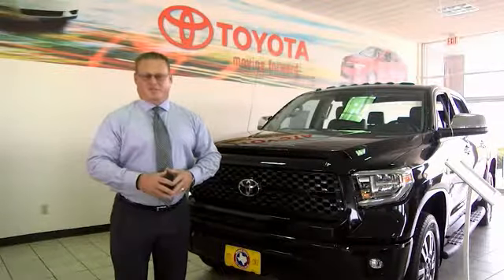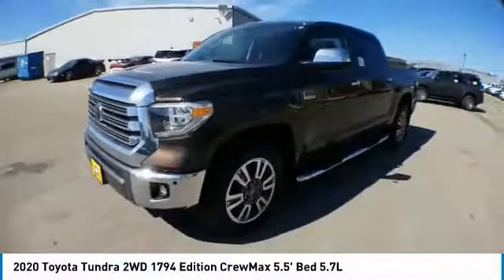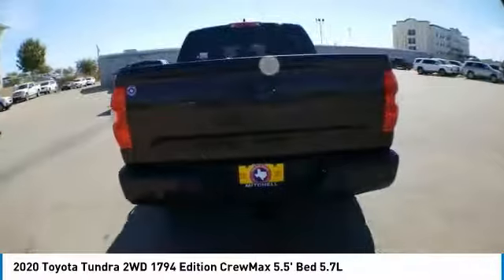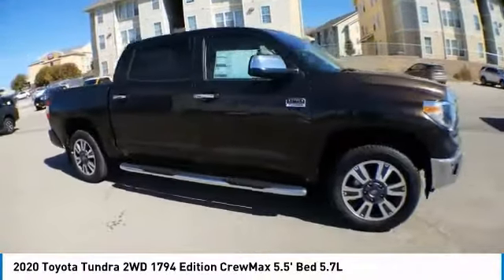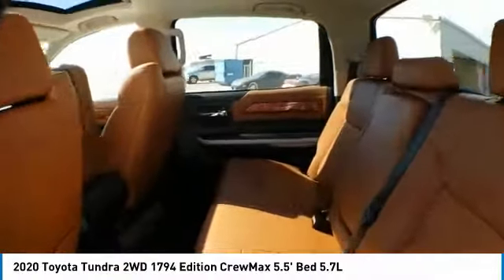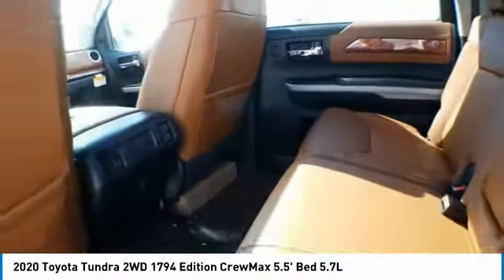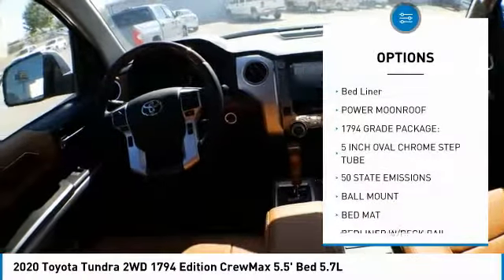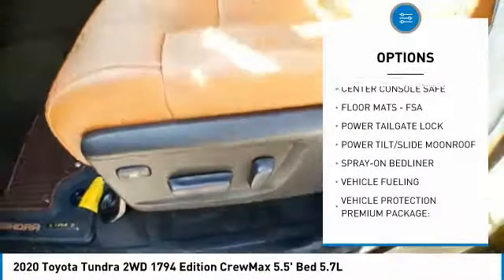2020 Toyota Tundra 2WD San Angelo Texas LX258290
2020 Toyota Tundra 2WD 1794 Edition CrewMax 5.5' Bed 5.7L

Mitchell Toyota
1500 Knickerbocker Road

Heated Leather Seats, Navigation, Alloy Wheels, Trailer Hitch. 1794 Edition trim. Warranty 5 yrs/60k Miles - Drivetrain Warranty AND MORE! KEY FEATURES INCLUDE: Leather Seats, Navigation, Heated Driver Seat. MP3 Player, Onboard Communications System, Aluminum Wheels, Privacy Glass, Keyless Entry, Child Safety Locks, Steering Wheel Controls. BUY FROM AN AWARD WINNING DEALER: Mitchell Toyota has won many awards for outstanding sales, service, and customer satisfaction, including the elite Toyota Signature Dealership designation. At Mitchell Toyota, we truly 'Put the Deal Back in Dealership.' Whether you need to Purchase, Finance, or Service a New or Pre-Owned Toyota or Certified Toyota, you have come to the right place. If you are in the San Angelo, TX area, also serving Midland, Abilene, and Odessa, our website is a great place to find answers to all your questions. Please confirm the accuracy of the included equipment by calling us prior to purchase.